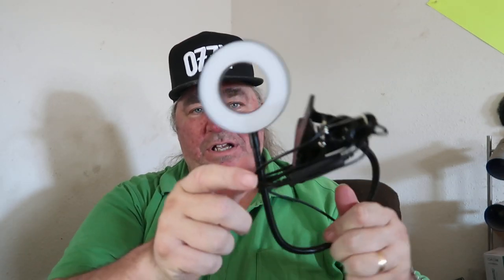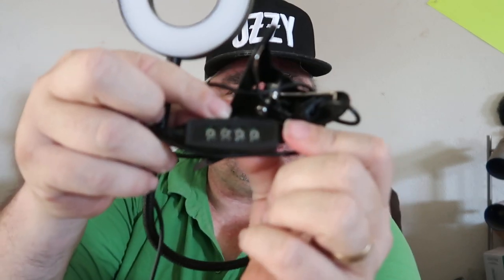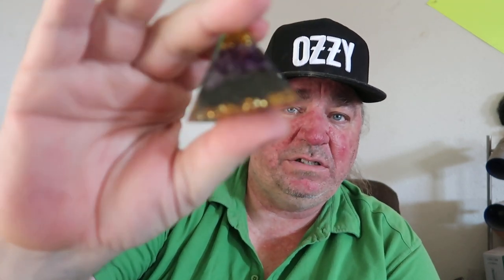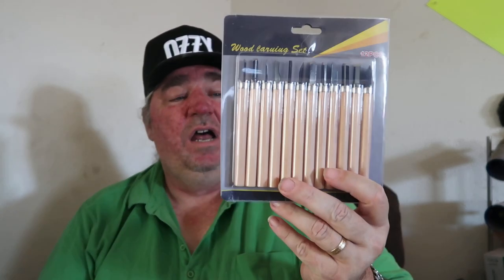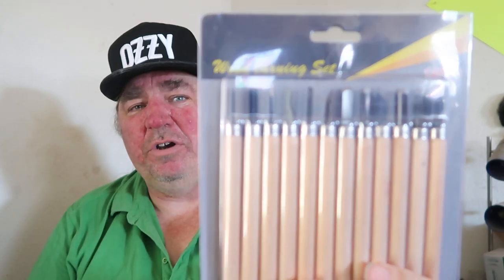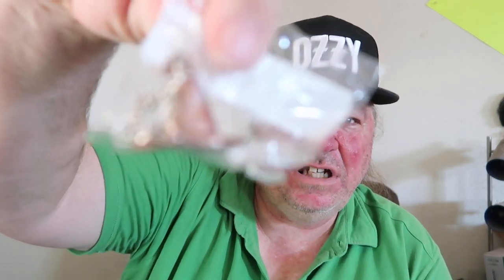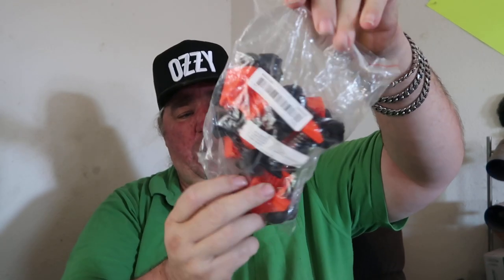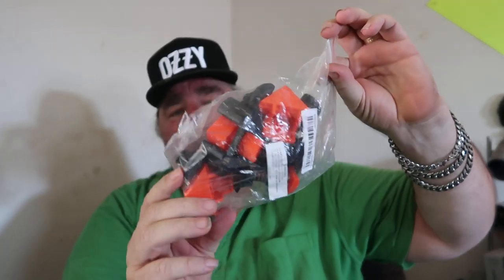$100 Dollar Temu Haul Unboxing and Review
Heya Bodacious Beasts! Today I am unboxing 100 dollars of Temu Merch.  Is this worth it, or is it all junk? Join me as I unbox a bunch of random Temu products that I have purchased and tested.  Am I in for a disappointment? Or is this actually good stuff? Lets Unbox!

Fan Mail:
ScottyAllenDay

All videos on this channel are solely the opinion of Scottyallenday, I am not copying or duplicating anyones posts what so ever.